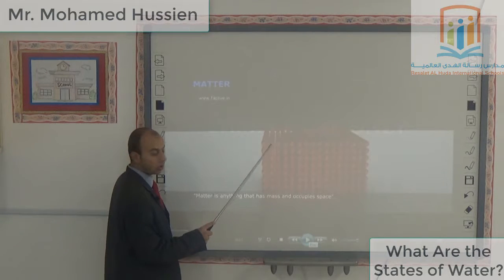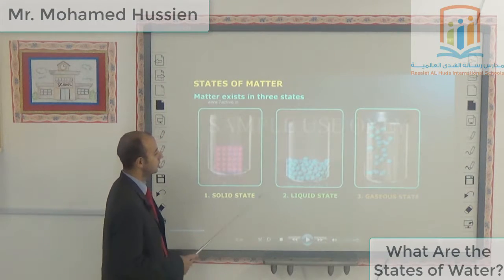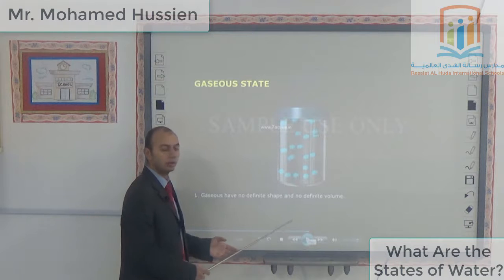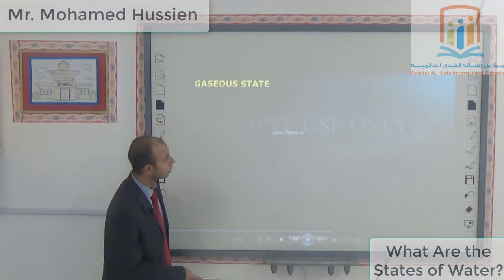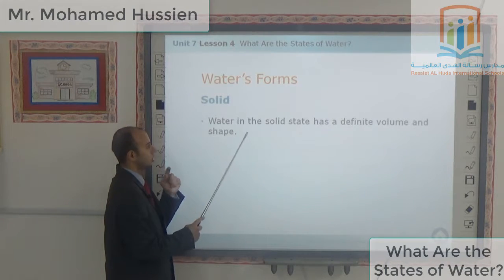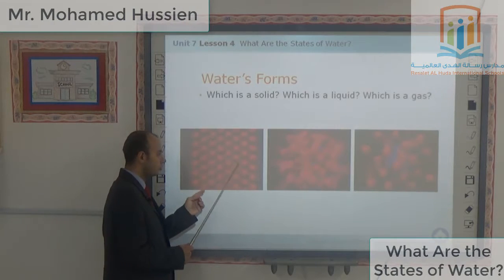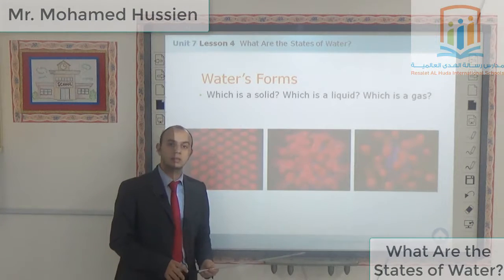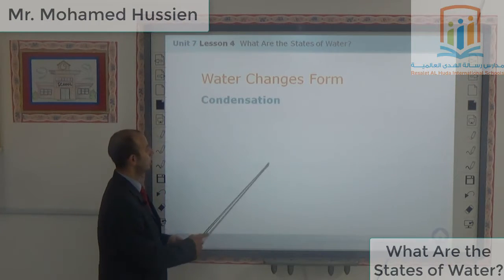Mr Mohamed Hussien 3( What Are The State Of Water)